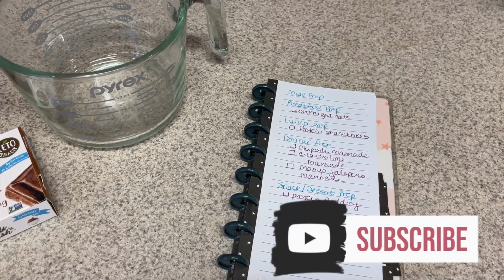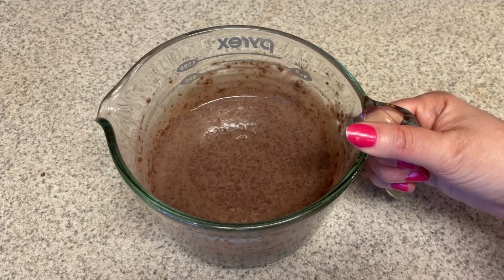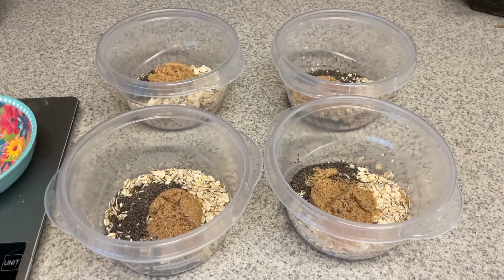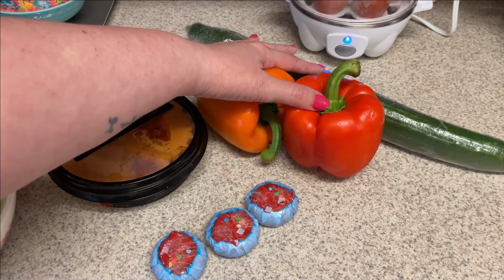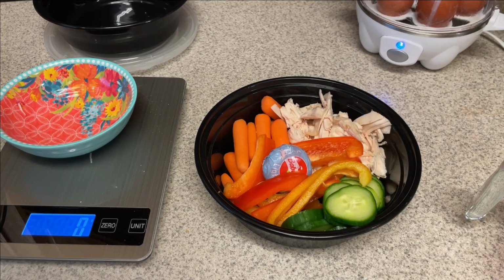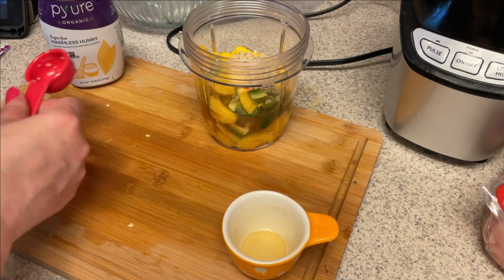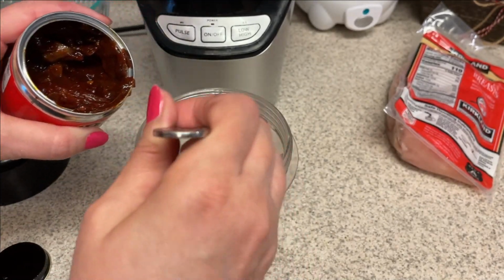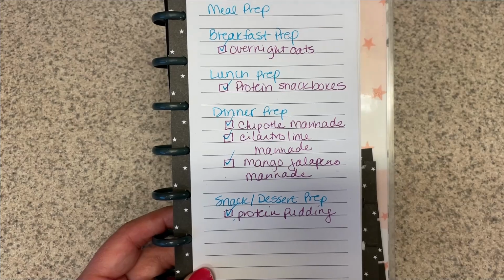HEALTHY Meal Prep | What I’m prepping for weight loss | Breakfast, lunch & dinners!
Prepping for breakfast, lunch and dinners this week!

Overnight oats
½ cup rolled oats
½ cup milk of choice
1 Tbl chia seeds
1 Tbl sweetener of choice

Spicy mango marinade - did a combo of these two recipes

📬Snail mail:
Jessica Vaughn
4601 Carnes Rd #876